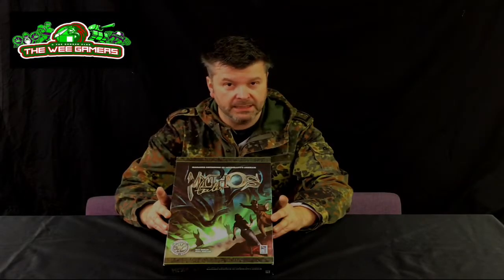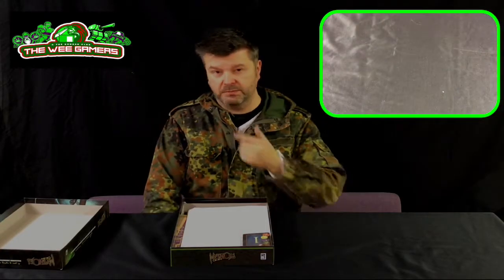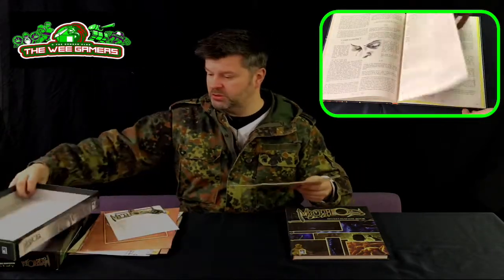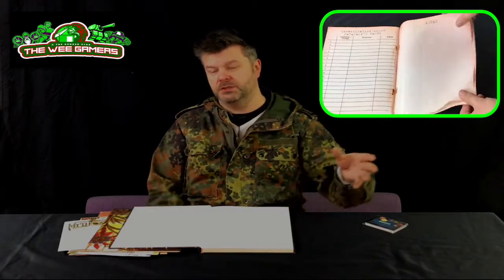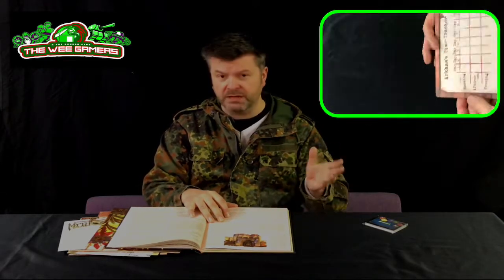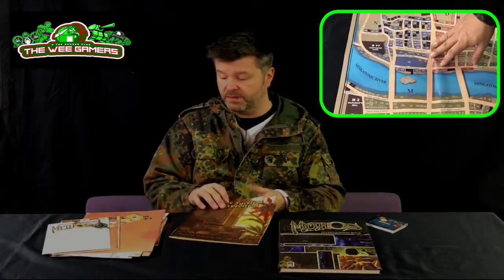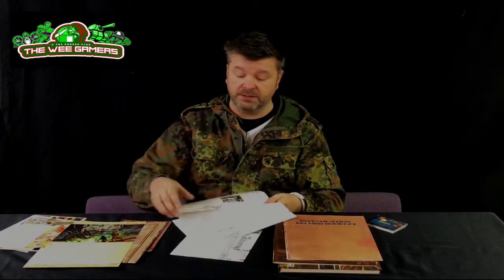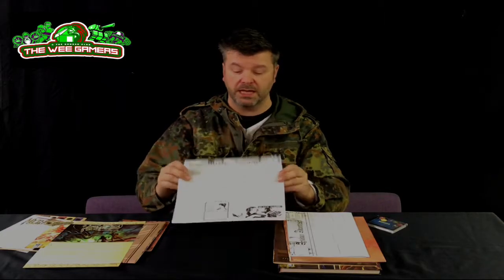8th Summit : Mythos Tales - what’s in the box like!!!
One of the case solving detective games where you hear the case and then go aster the clues as you and your party try to solve the mystery and get the best score, this time while not going insane! Bonus. As per any Cthulhu based game these need to hit a certain quality to keep up with the family name , and we feel Mythos Tales manages to do that. This style of game isn’t for all, but it’s a nice enough system with enough variety we felt to warrant the attention of the serious fans and the causal or newish player to the style.